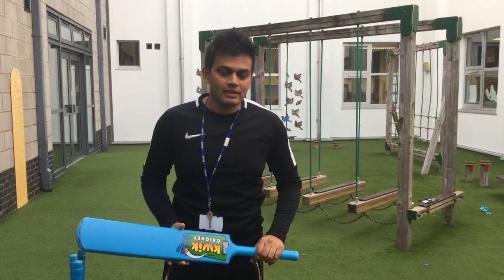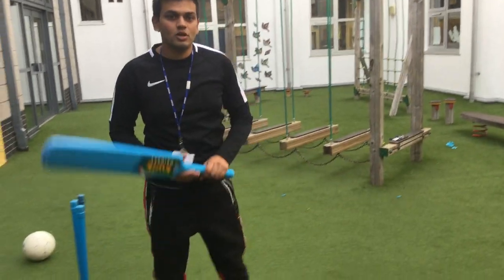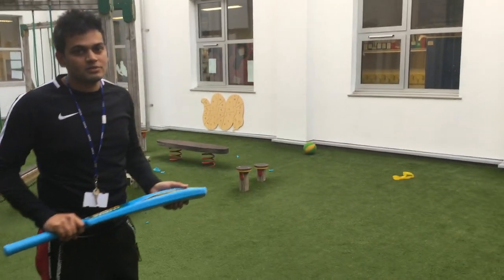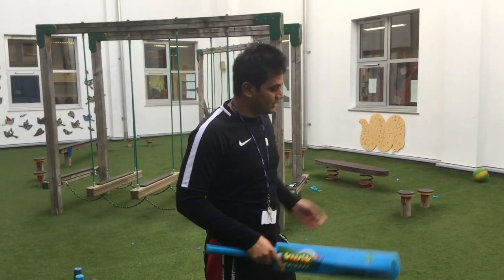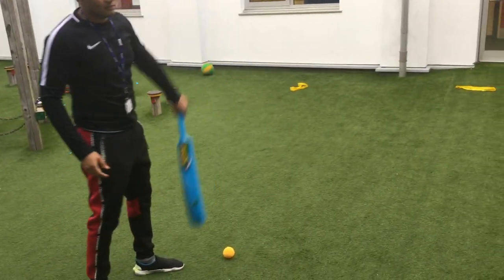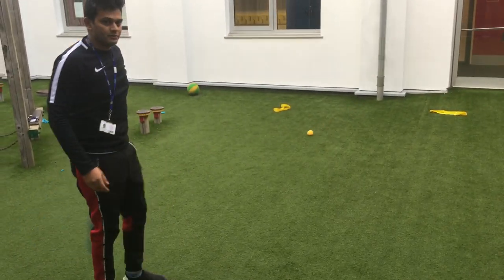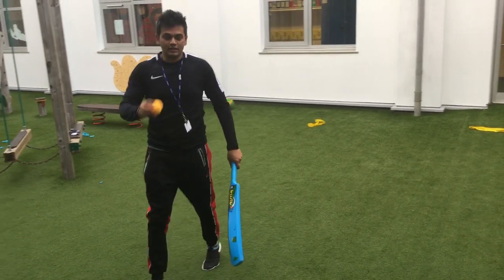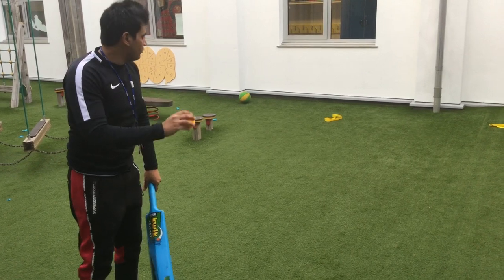Mr Patel shows us how we can practise our straight drive cricket shot at home